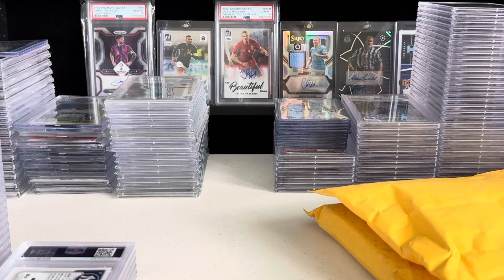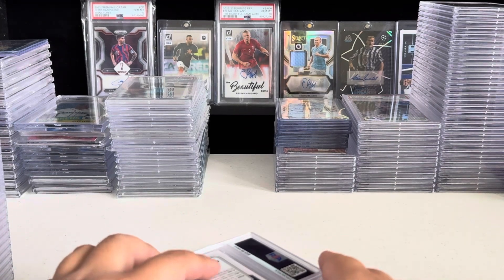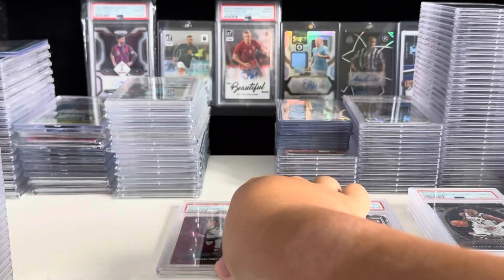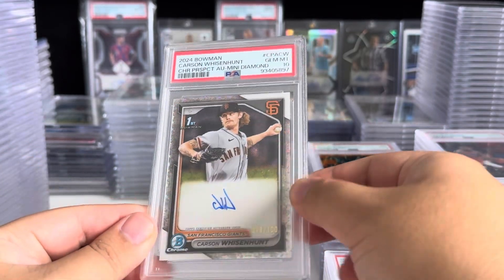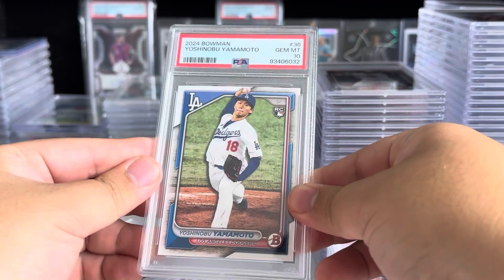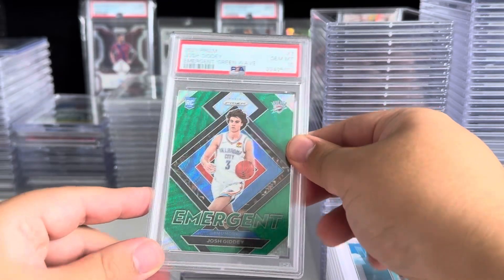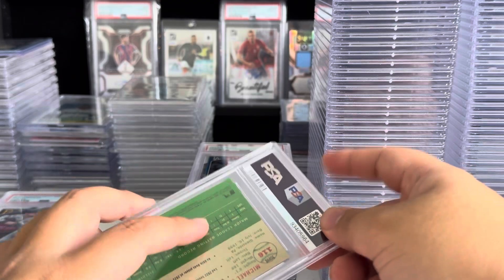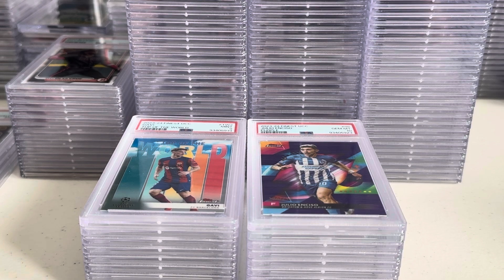Unbelievable 154 Card PSA Return Revealed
Main Channel -  @RejectedGamingII